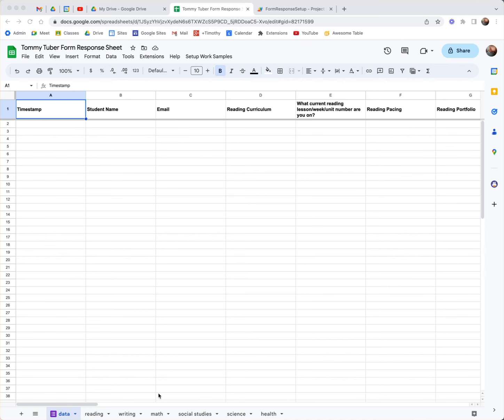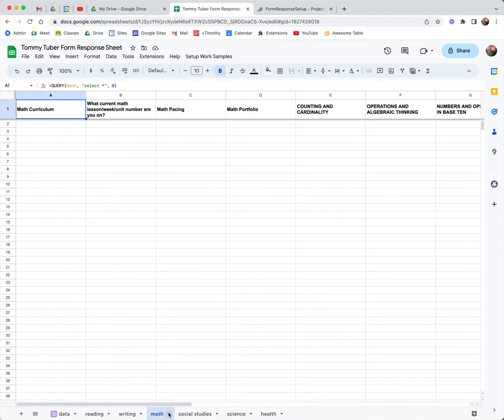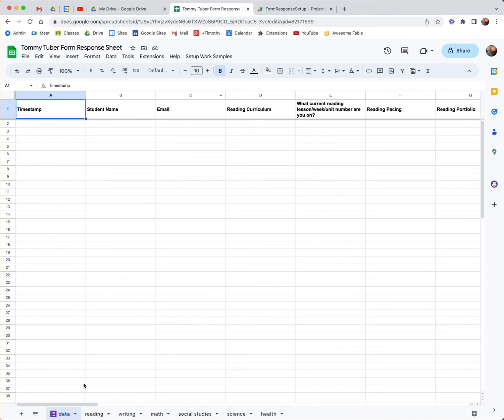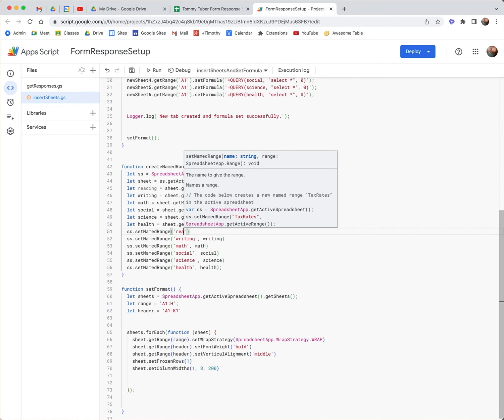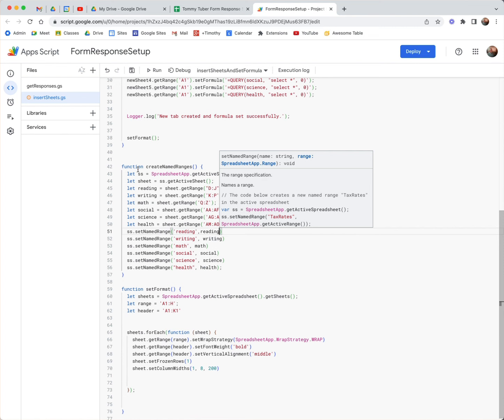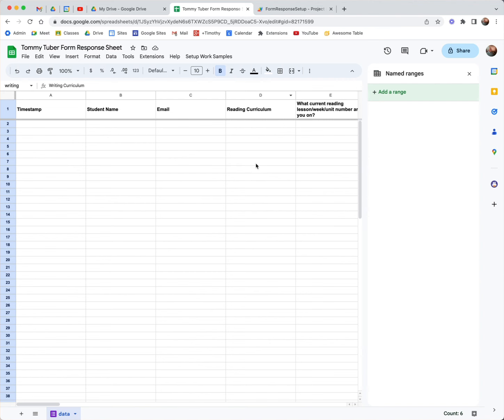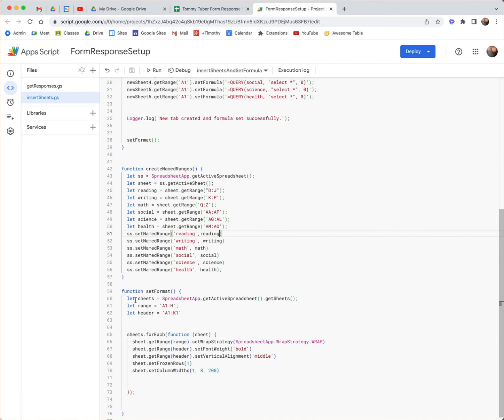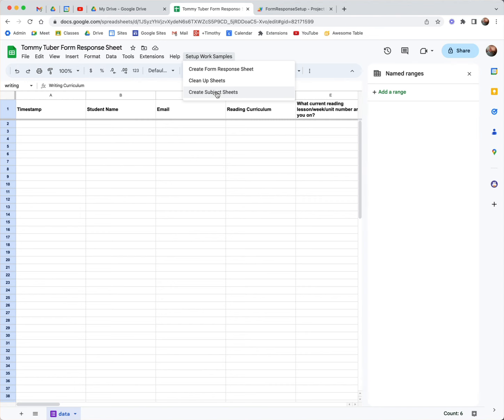Apps Script to create Named Ranges, create sheets, insert a formula and format the new sheets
@redtailfanschool I recently needed a way to have my users run scripts that would first create a set of named ranges, then create a set of sheets for each subject, insert a query formula in cell A1 of each new sheet, then format the new sheets with some bold, wrap text, alignment, and freeze rows. The scripts will do all this the way we wanted it to look and work without having to teach the users all these skills. I include this document with all the scripts.